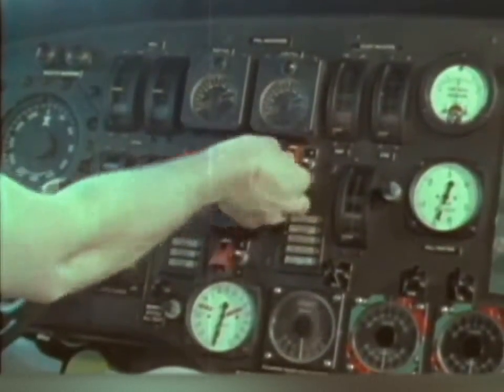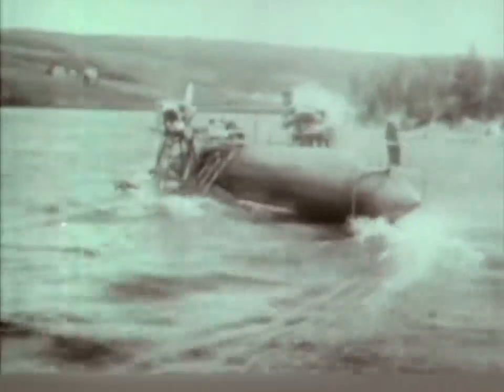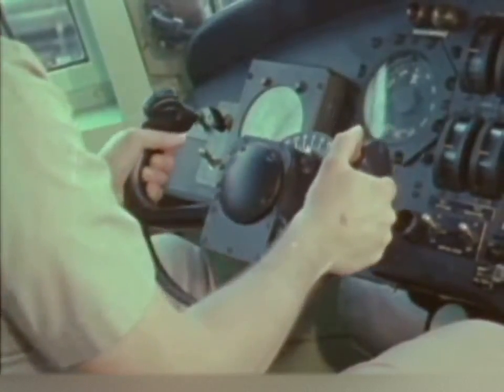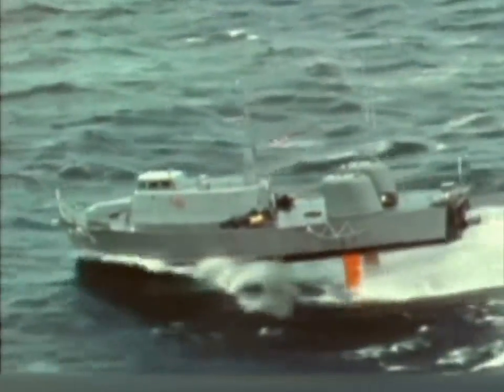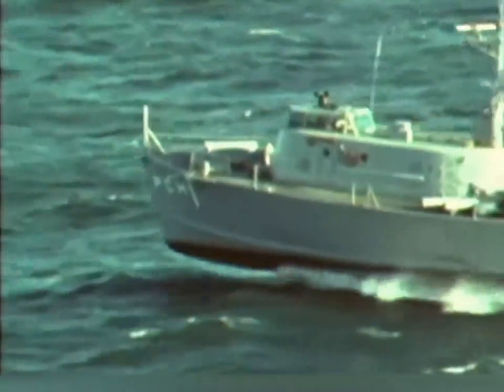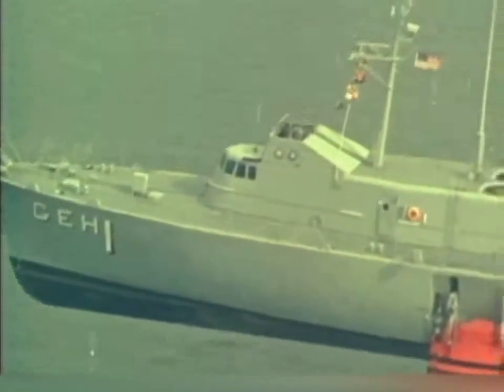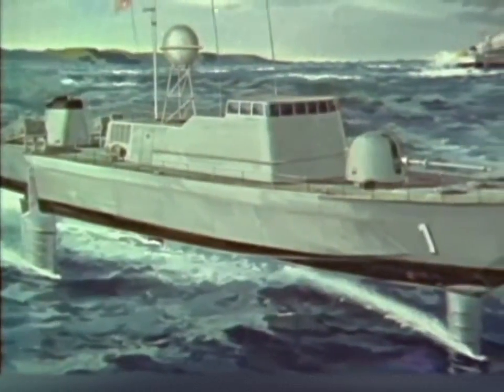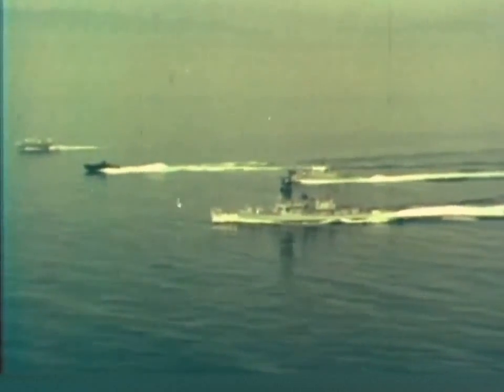The Fastest Ship in the U.S. Navy | Boeing Pegasus-Class Hydrofoils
This educational video is shows the Boeing built hydrofoils named after Tucumcari, New Mexico, the design basis for the technology used in the subsequent United States Pegasus-class patrol boats and the Jet-foil ferries. Its unique feature was a water-jet propulsion and a computer-controlled fully submerged foil configuration of one foil at the bow and foils on the port and starboard sides.

The Tucumcari was one of two prototype boats contracted by the Navy for the purpose of evaluating the latest hydrofoil technology with a fast top speed of 50 knots. The second boat was the rival Grumman built USS Flagstaff (PGH-1).